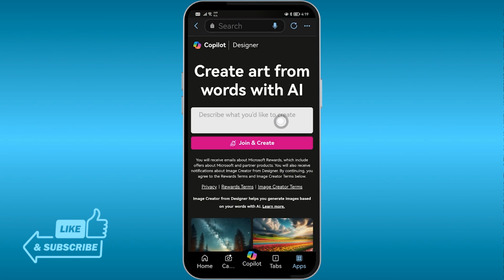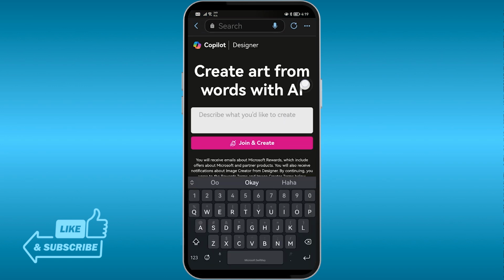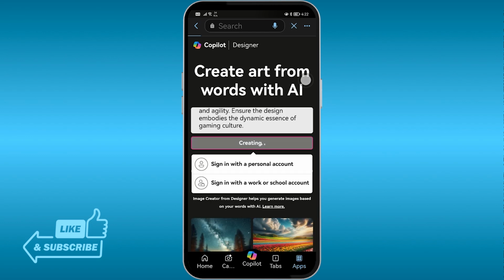How To Create Gaming Logo With AI For Free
In this video, we'll walk you through the step-by-step process of creating a custom gaming logo using AI. Whether you're a gamer, a designer, or just looking to create a memorable brand, this tutorial is perfect for anyone interested in leveraging AI for their creative projects.